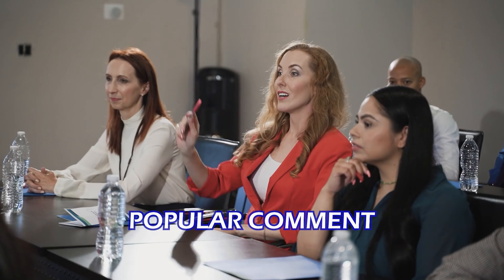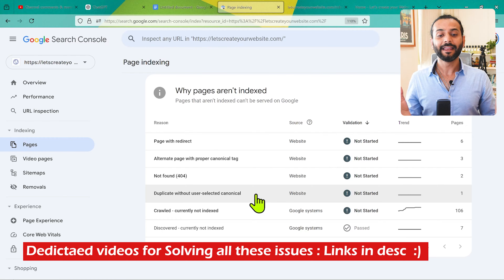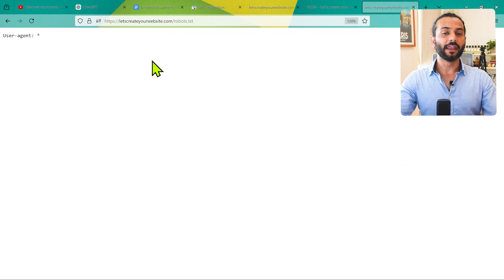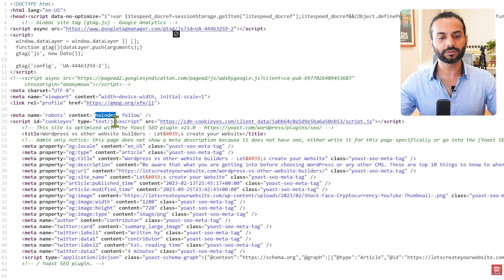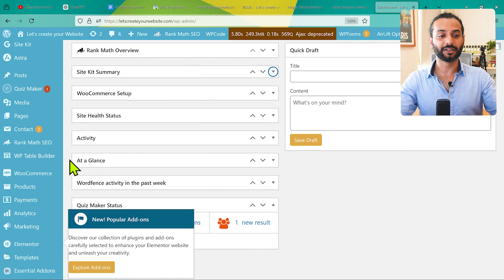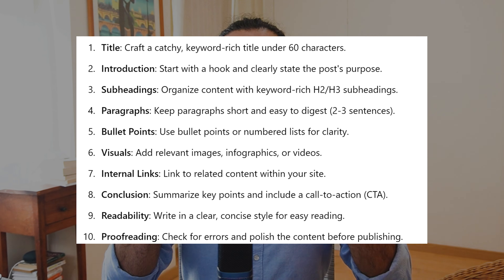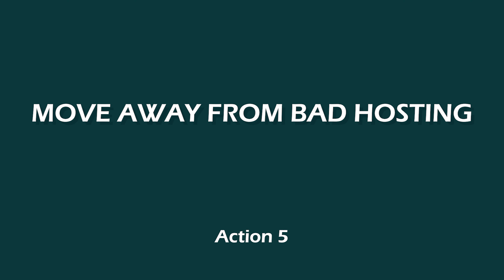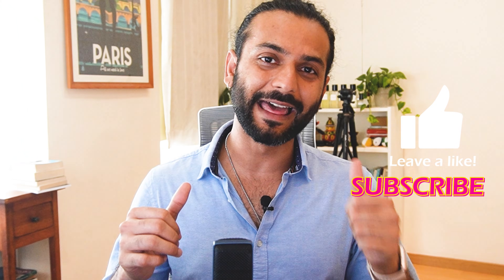5 Actions to Index Pages on Google ( Page Indexing Guide)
Why pages are not indexed on Google - This video will help you to index your page on google quickly and rank your blog post on Google.

🚀 Superfast Hostings with Discounts:

Solve search console issues and index pages and blog post on google with these 5 actionable steps.